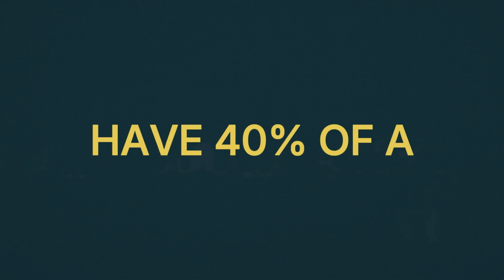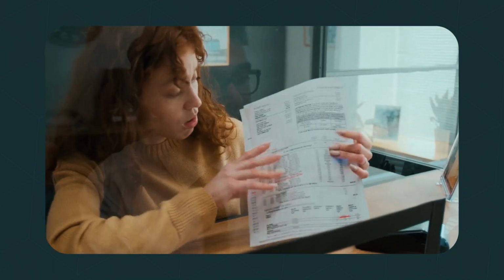Why 90% of Agents Fail at Commercial Real Estate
Struggling to close deals because you're in the wrong pond? Most agents looking for commercial real estate for beginners fail because they don't know how to get started in commercial real estate effectively. In this masterclass, we break down the high-tension reality of transitioning from residential to commercial real estate and reveal the exact math you need to master.

What You Will Learn:
🟢 Why the "smaller pond" in commercial real estate actually leads to bigger, consistent commissions.
🟢 How to evaluate property classes and the specific questions you must ask sellers about industrial and warehouse space.
🟢 A deep dive into how to analyze an apartment building deal so you never pitch a "crappy" investment to your clients.
🟢 The "Math Algorithm" explained: Mastering the cap rate and understanding your actual cash-on-cash return with leverage.
🟢 Behind-the-scenes look at commercial real estate investing 2026 trends and why understanding T12 and rent rolls for agents is your new secret weapon.
🟢 Why the commercial vs residential real estate debate comes down to one thing: knowing your numbers.
🟢 A step-by-step guide on how to calculate cap rate so you can speak with authority on every call.

If you are ready to stop making the "Fatal Mistake" and finally learn how to get started in commercial real estate, this training is for you.

The Davis Group is a top producing Real Estate Team powered by EXP Realty in Central Virginia. We specialize in sales, rental portfolios, and custom renovations. We love helping other agents grow their business and level up with us.

Jared Davis VA Real Estate License #: 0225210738

0:00 – Introduction to Commercial Real Estate 2026
0:35 – The Truth About Commercial Commissions
0:52 – Residential vs Commercial: The Buyer Pool Gap
2:30 – 5 Main Property Classes You Need to Know
3:35 – Industrial & Warehouse Secrets: Slab Thickness & Power
5:23 – Mixed-Use Risks: Why Financing Changes Everything
5:50 – How to Get Started in Land Development
6:58 – The Math Algorithm: Why Numbers Beat Emotions
8:10 – Owner Occupant vs Investment Opportunities
8:22 – Master the T12: Analyzing the Last 12 Months of Data
9:15 – P&L vs T12: What Managers Really Call It
10:01 – The Tax Record Trap: Hidden Losses vs Real Rent
11:27 – Reading Rent Rolls: Spotting "Lying" Numbers
12:35 – Vacancy Warning Signs: Banks & Freddie Mac Loans
13:25 – How to Calculate Cap Rate (Step-by-Step)
14:30 – Cap Rate vs Cash-on-Cash Return Explained
16:01 – The Power of Leverage: Why I Never Pay Cash
17:40 – 1031 Exchange Opportunity: Spotting Crappy Deals
19:05 – How to Advise Your Investors on Day 1
20:18 – Join Our Live Real Estate Training